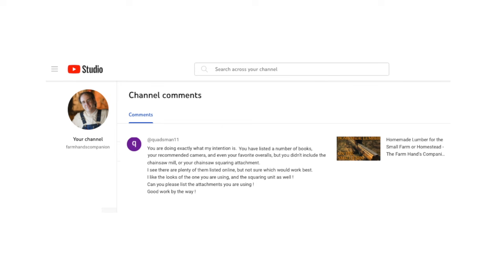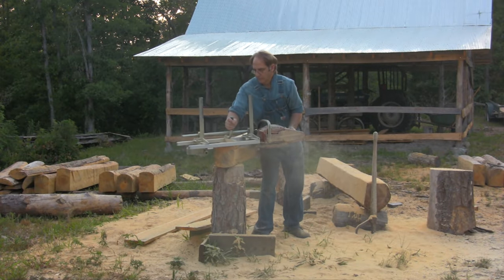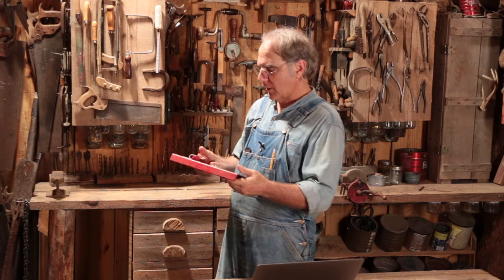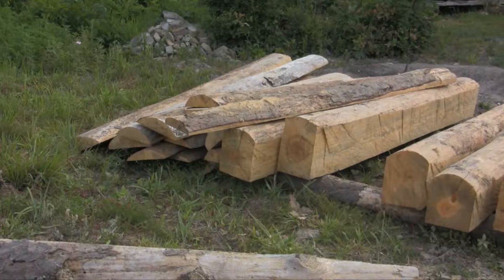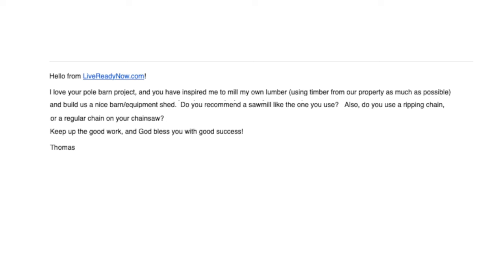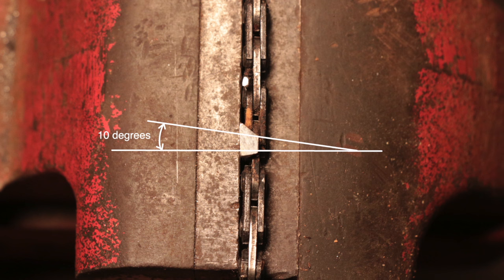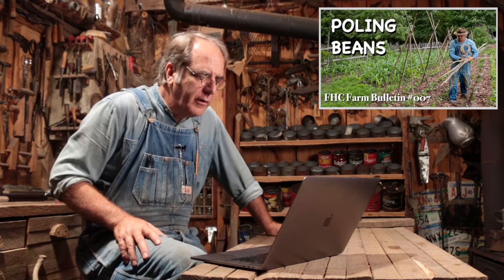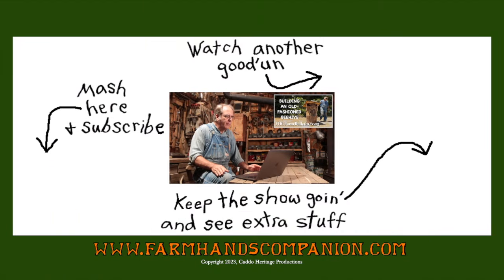Chainsaw Attachments for Lumber Making, and Do Ripping Chains Work? - FHC Q & A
On this edition of the Farm Hand's Companion Question and Answer Show, Pa Mac discusses his chainsaw attachment for milling lumber on his small farm, and whether or not ripping chains really work. Can you use a regular chainsaw chain for milling rough cut lumber and boards?

If you’ve enjoyed this video or others by Pa Mac, a great way to support The Farm Hand’s Companion channel is to shop for Pa Mac’s recommended items through his Amazon storefront: Amazon Store front:
(Pa Mac earns a commission for purchases made through his Amazon links.)

The Alaskan Mark IV is now available for sale various places online.
The Beam Machine doesn't appear to be available any longer, but other similar products like the Strongway Chainsaw Sawmill Beam Cutter and the Timber Tuff Chain Saw Lumber Cutting Guide are.